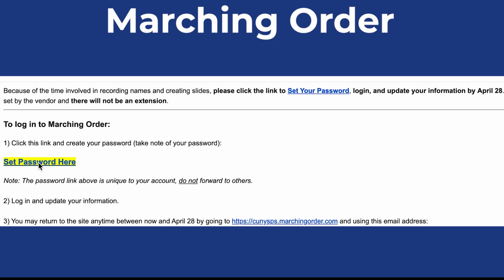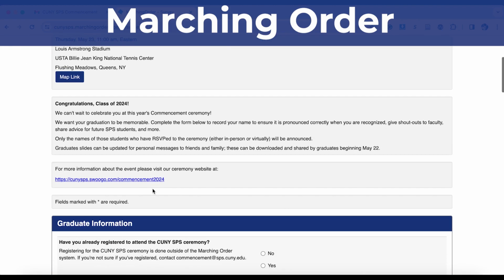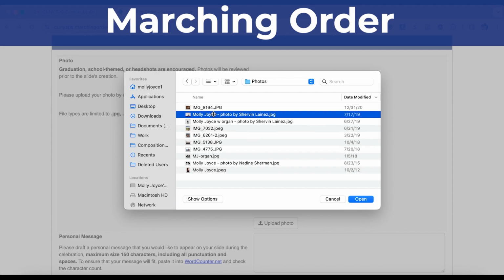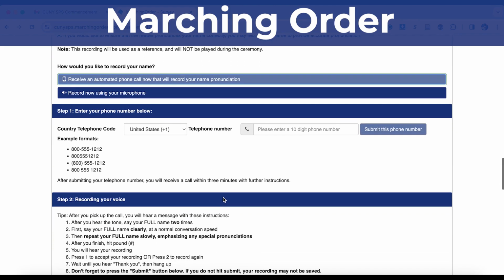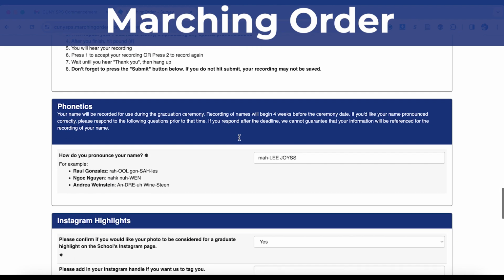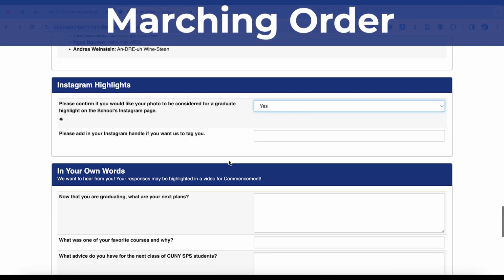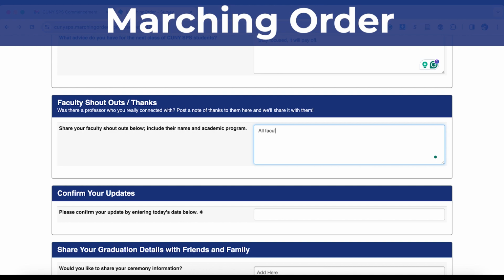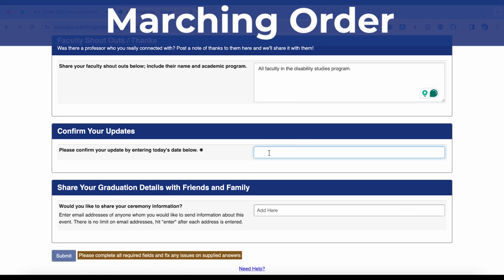How to Use Marching Order | CUNY SPS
Congratulations on your upcoming graduation! CUNY SPS is using a system called Marching Order to manage the recognition of our graduates during the ceremony. This video will show you how to access the Marching Order website, where you may:

00:25 - Create a password
01:20 - Personalize your graduate slide (to be downloaded for sharing with family and friends)
01:46 - Record how your name is correctly pronounced (to be used during the ceremony and on your graduate slide)
02:56 - Share advice and messages for future CUNY SPS students (to be used in videos shown at the ceremonies and on social media), and more.

*Name recordings, Slide updates, and Messages are due by April 28